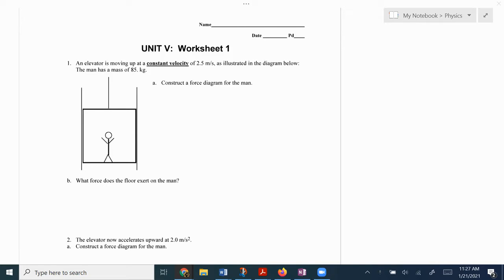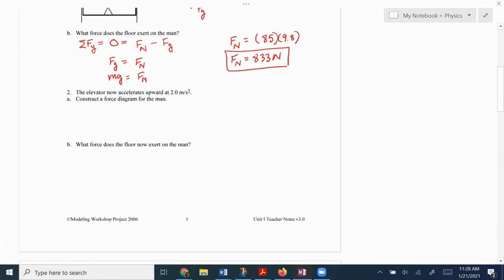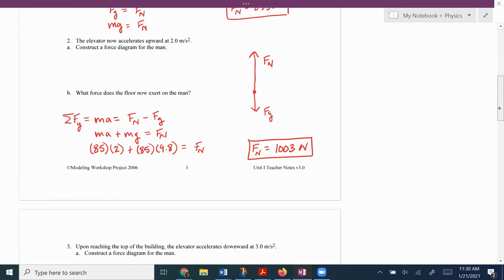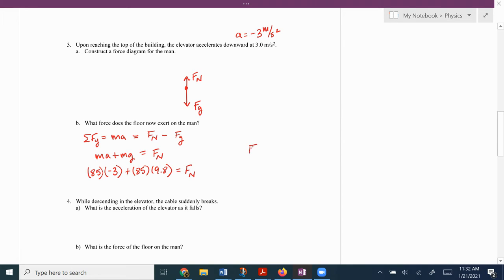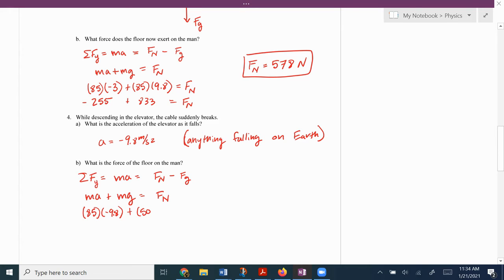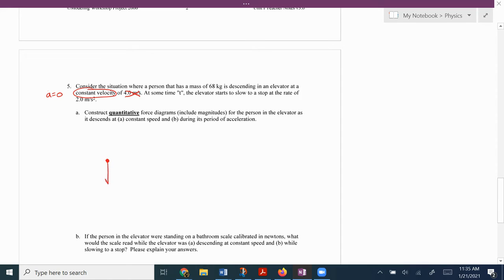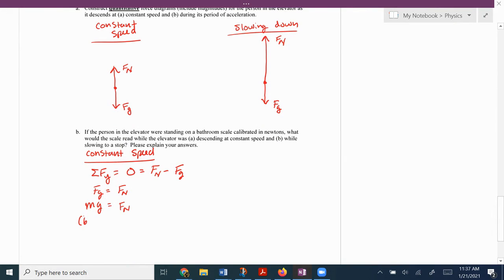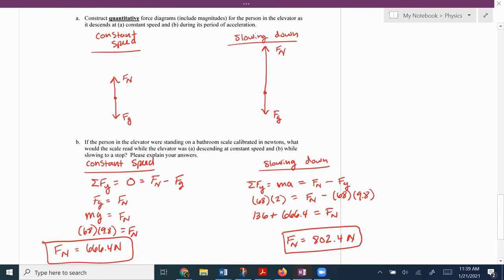Worksheet 5.1 Solutions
In this video I am go over the solutions to Worksheet 5.1.